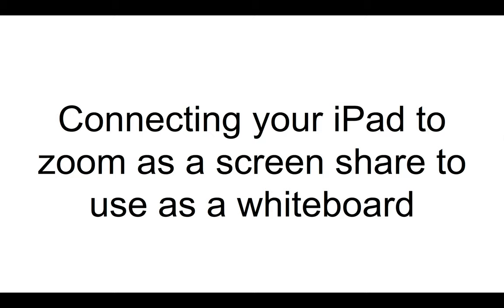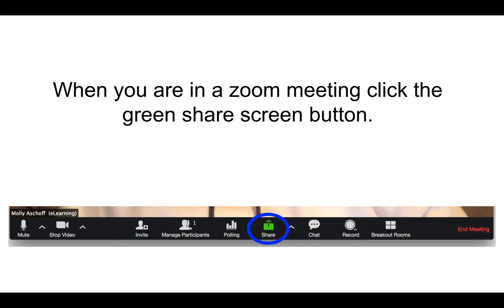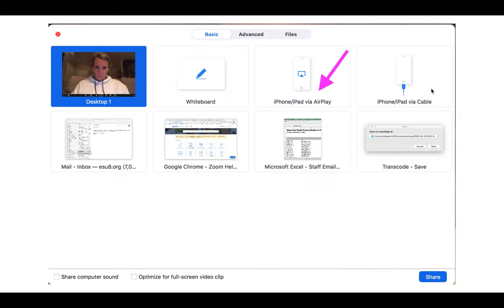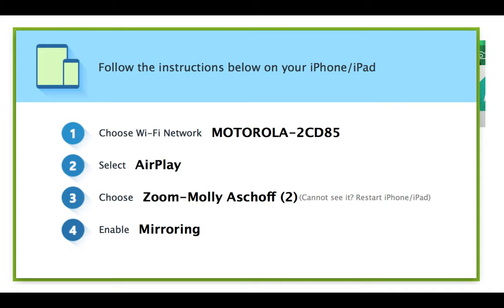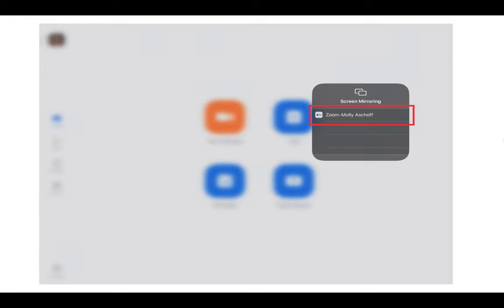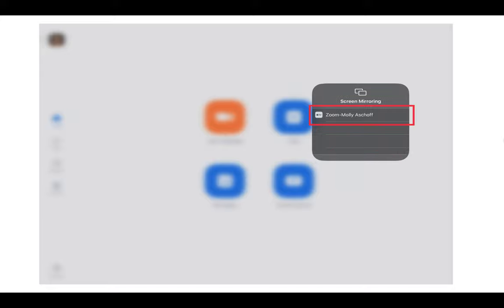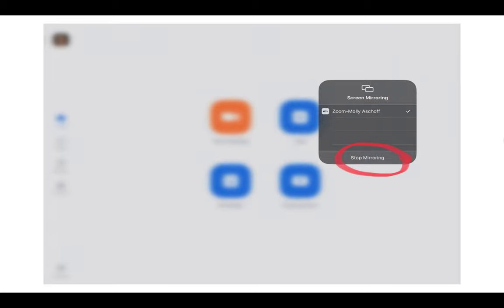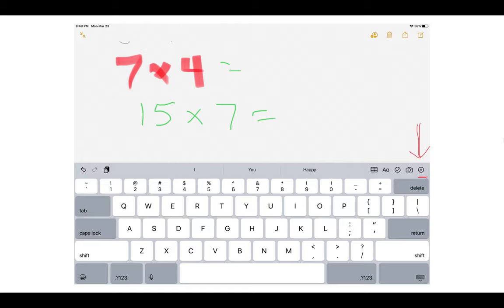Connecting an iPad Through Zoom Screen Share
This short tutorial will show you how to connect your iPad via airplay through the zoom screen share setting.